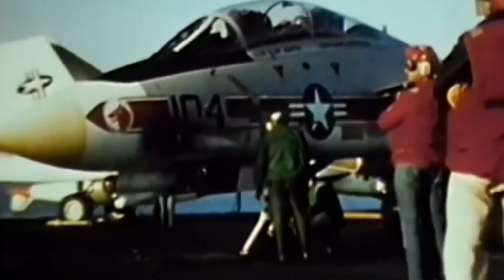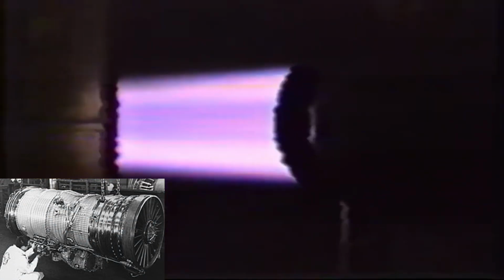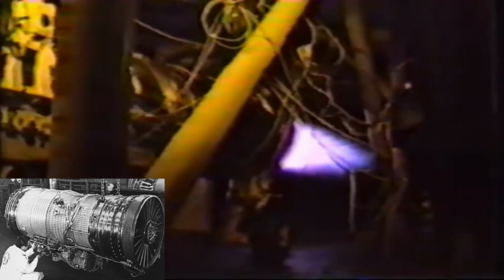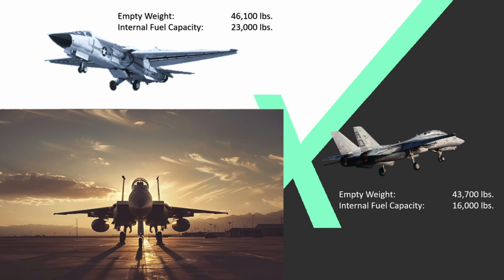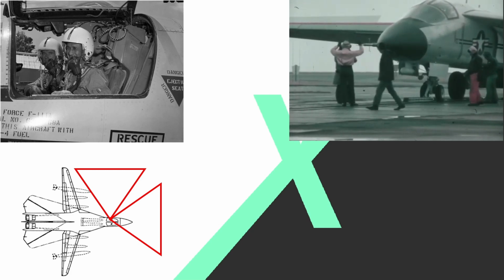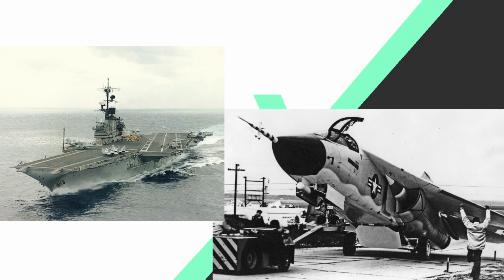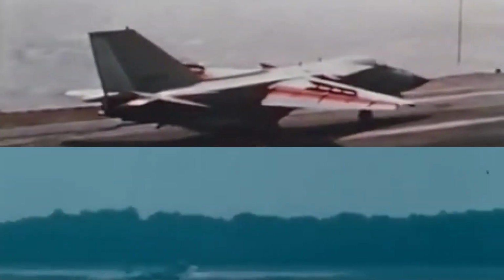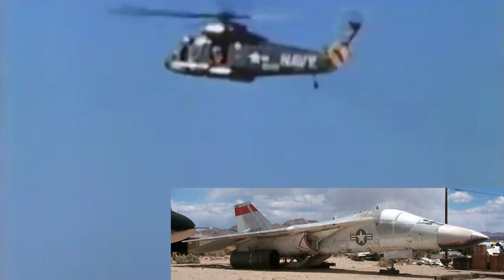Why the F-14A Program Sucked | Tedtholomew Talk - S01 E08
Justice for me boi.

This is a video on the F-14A program and why it wasn't actually that good compared to the F-111B.

This is a little bit of a throwback to my very first video in the series. Only this time we're diving into why the F-111B was actually a pretty good program and how misleading information or just straight up misinformation has led to the fall of a platform that actually did everything it was supposed to.